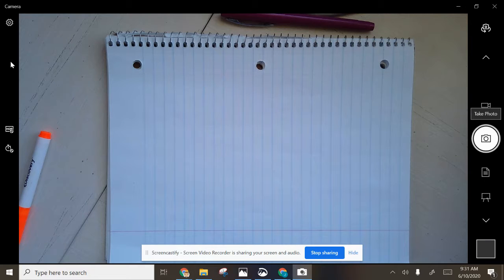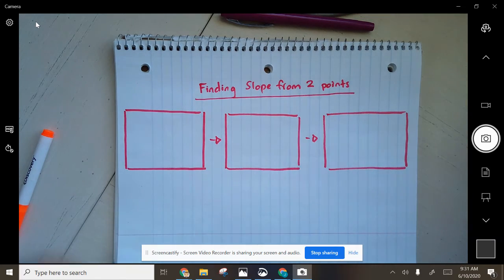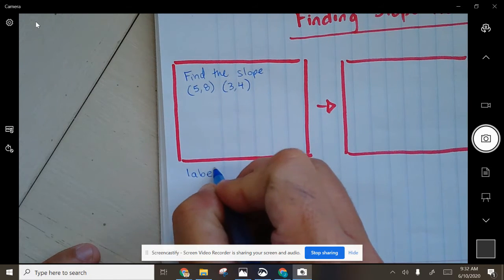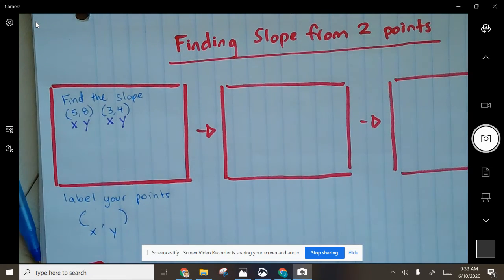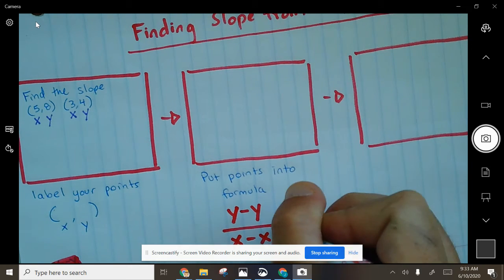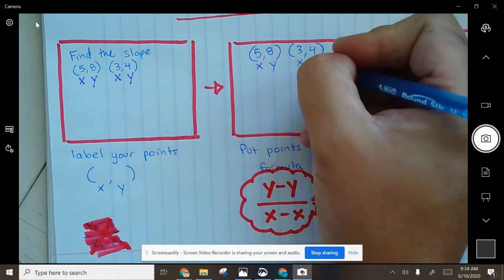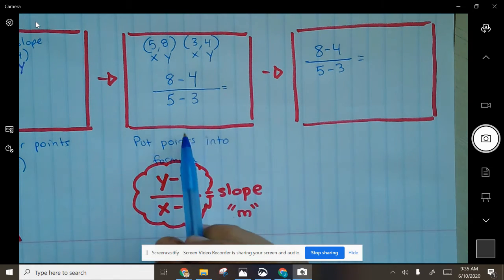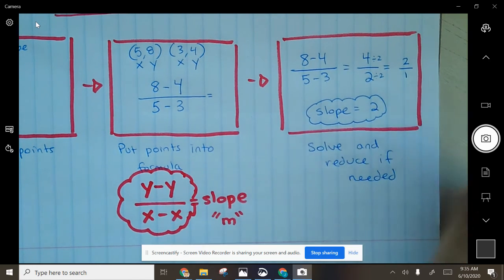Notes (Finding Slope from 2 points)